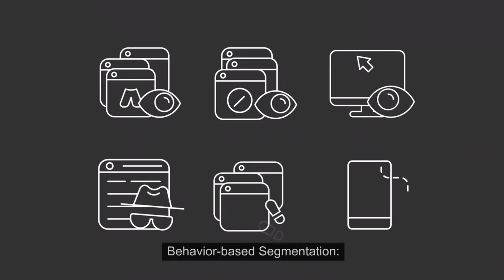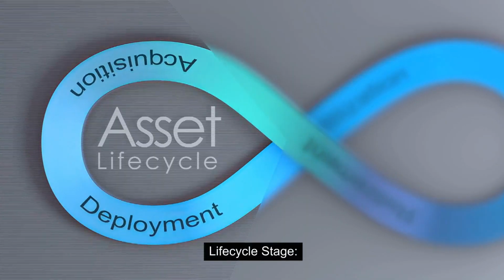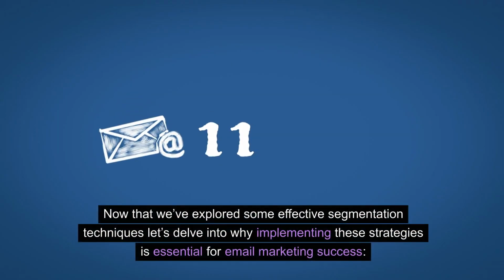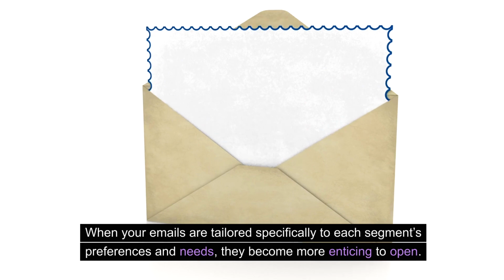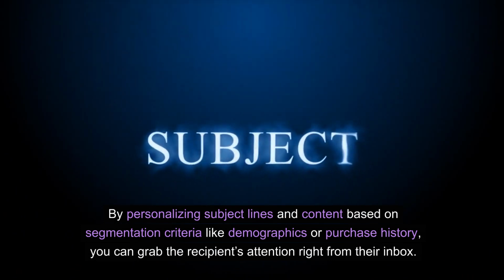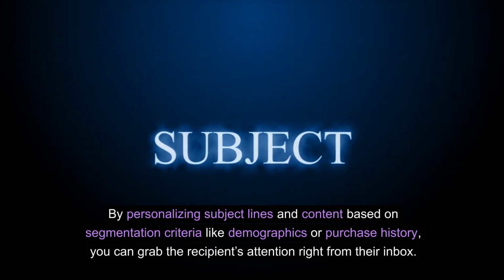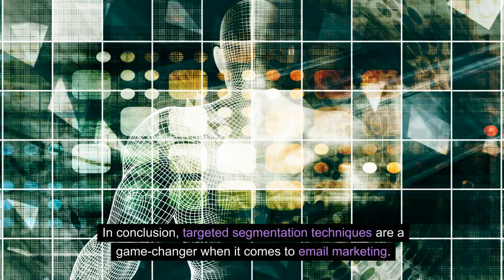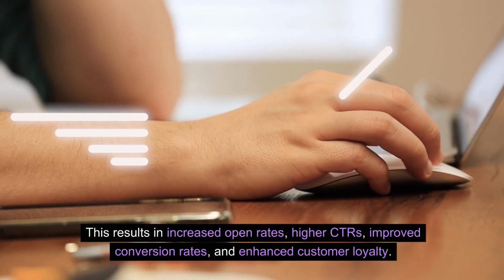From Blah to Wow: Transforming Your Emails with Targeted Segmentation Techniques